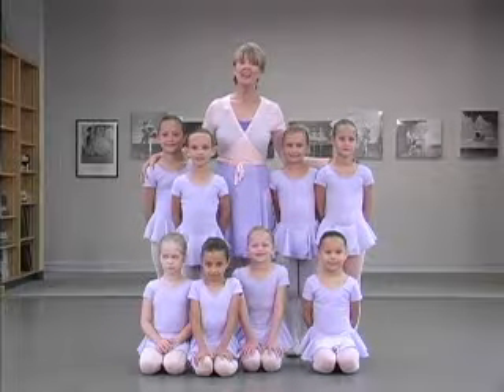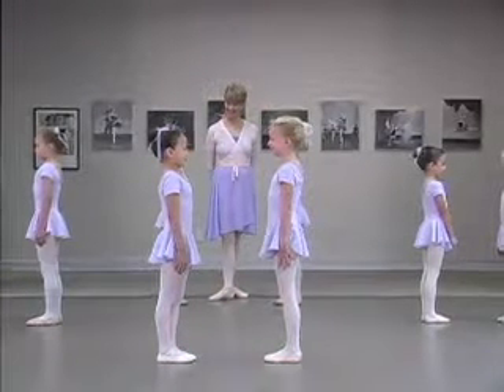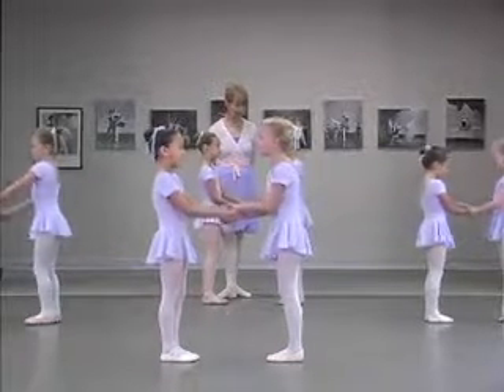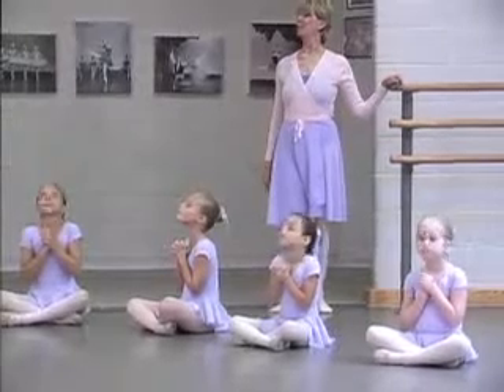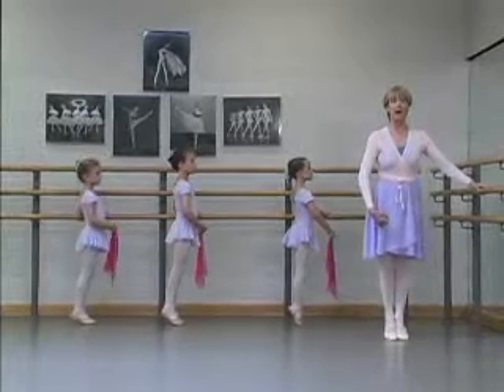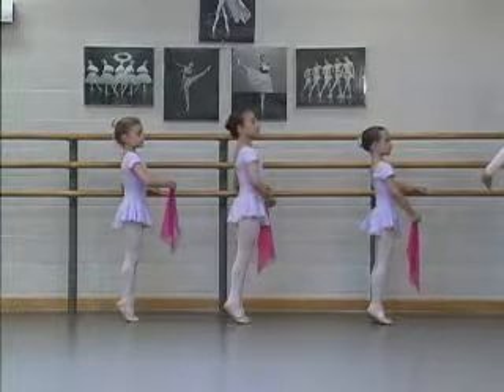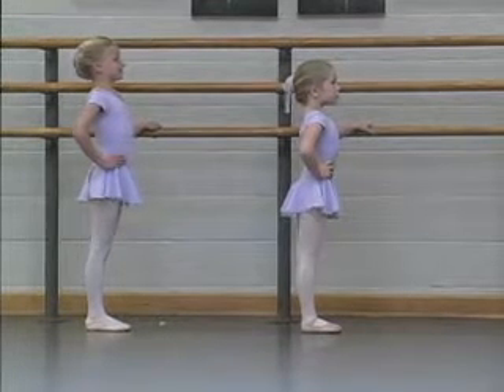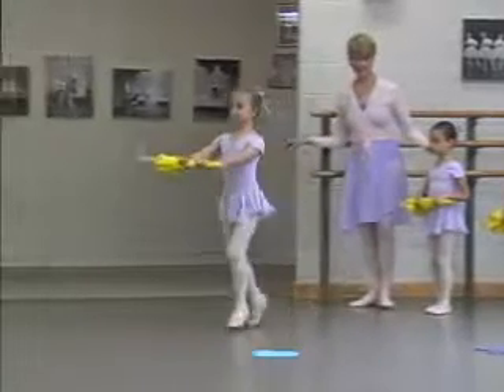Into the Gard - Prebal